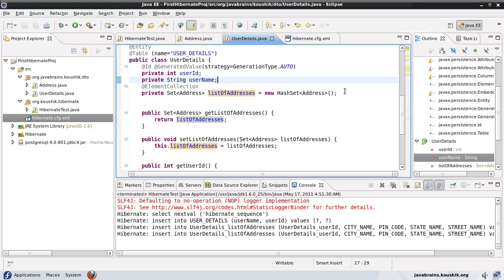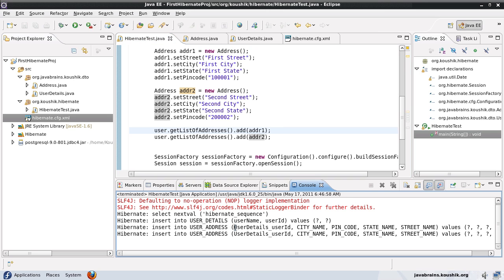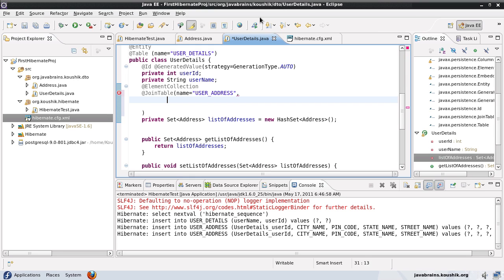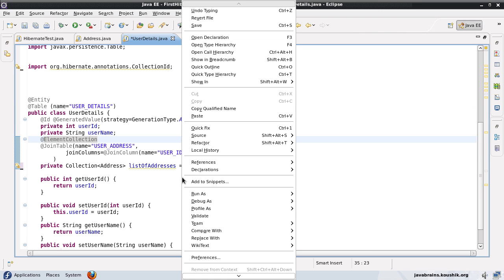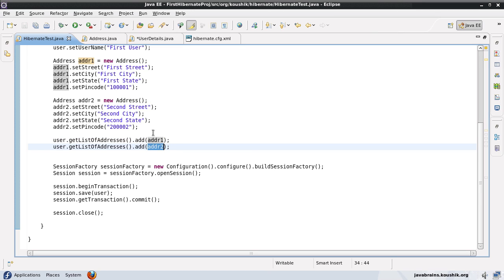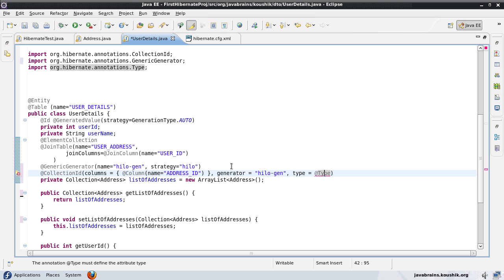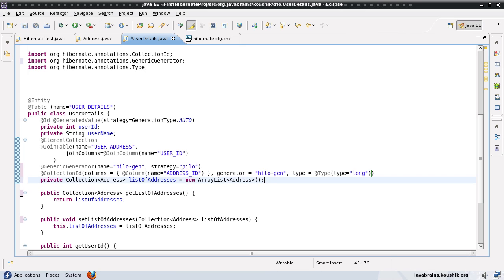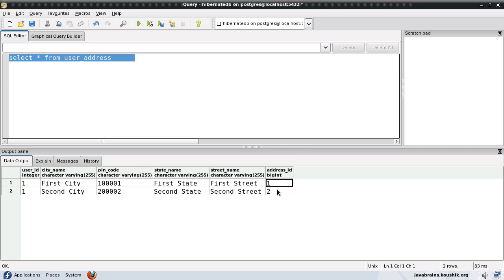Hibernate Tutorial 11 - Configuring Collections and Adding Keys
More configuration options for collections, including configuring primary keys.